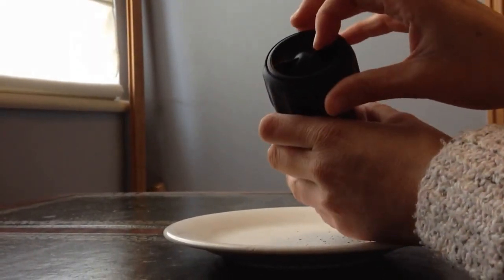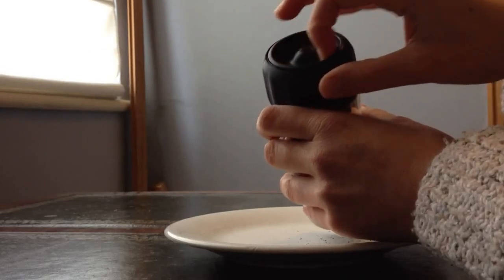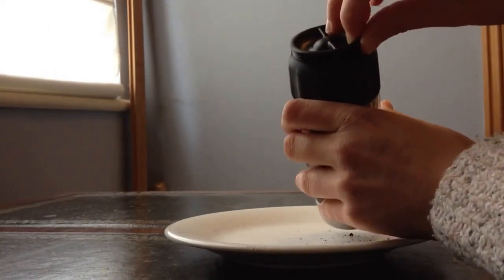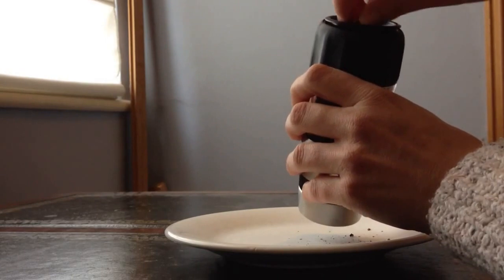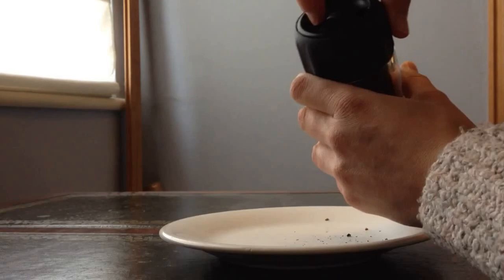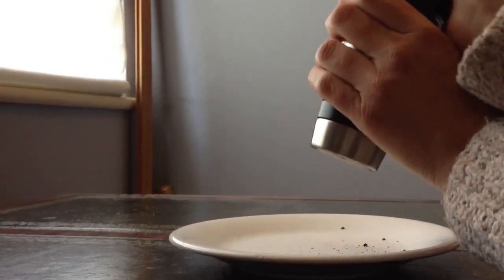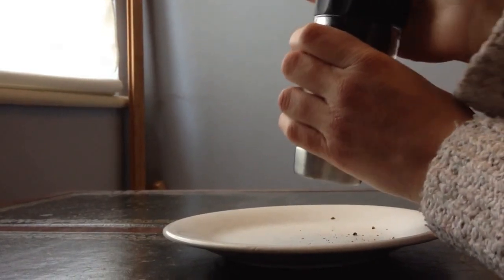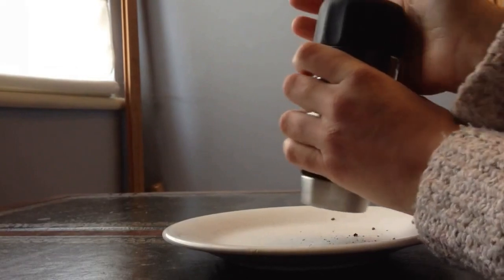OXO Pepper Grinder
This is a short review of the OXO Good Grips Pepper Grinder. It's a great product if you have reduced grip strength. It's fantastic quality and looks great too.